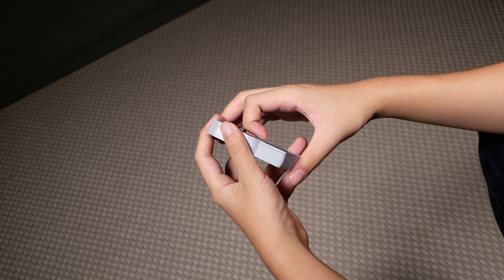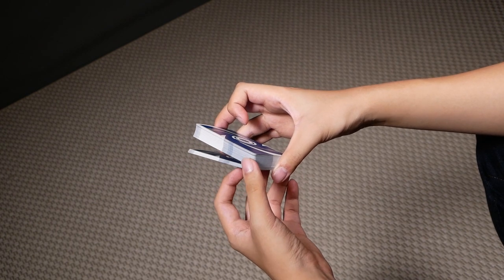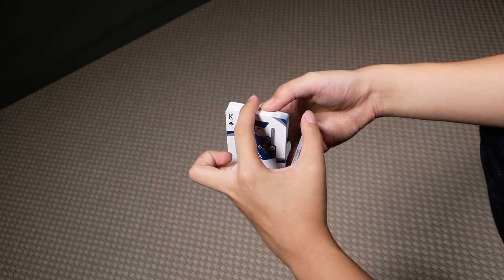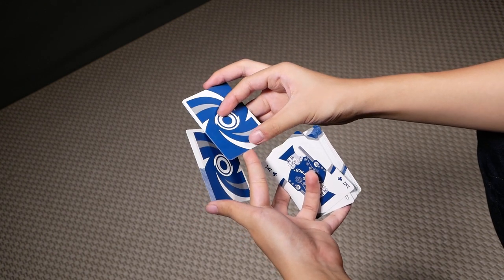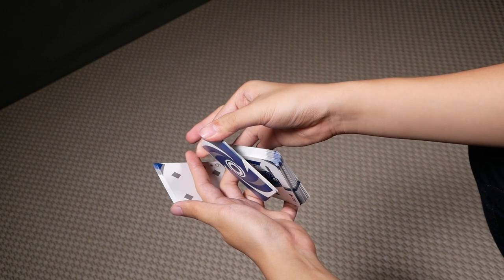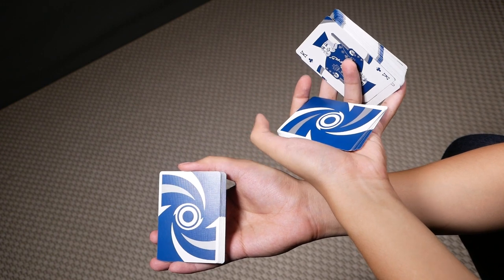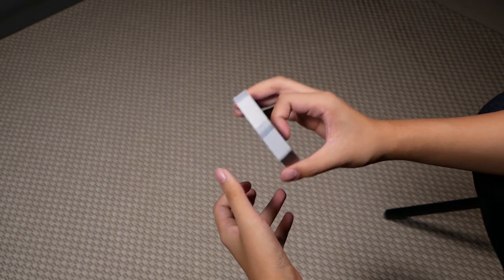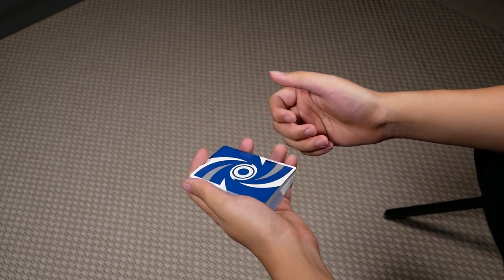Cardistry Bootcamp | Two Hand Cut - Lucid Tutorial by Daniel Lin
Today we are teaching Daniel's two hand cut Lucid. This move was first featured in his Final Round video for the 2016 CCC.